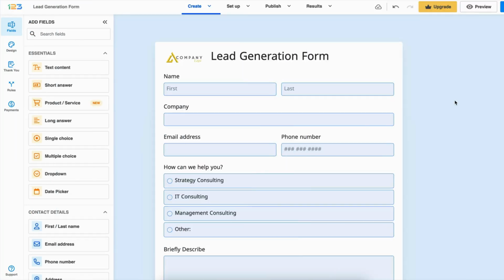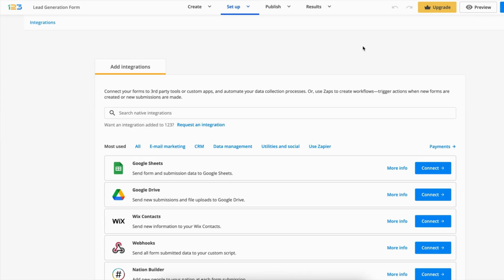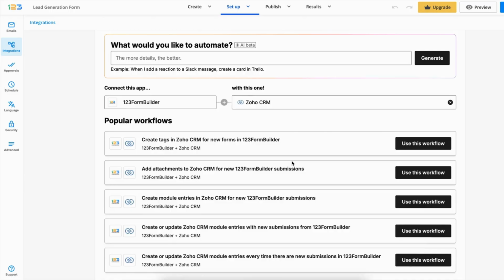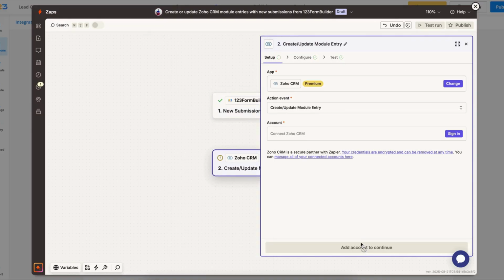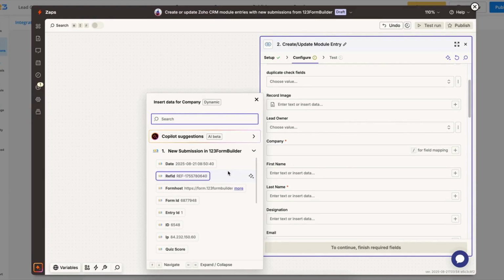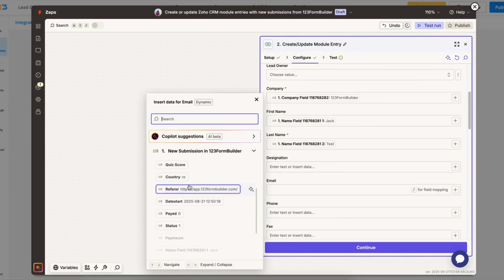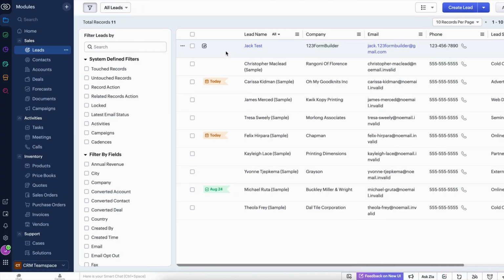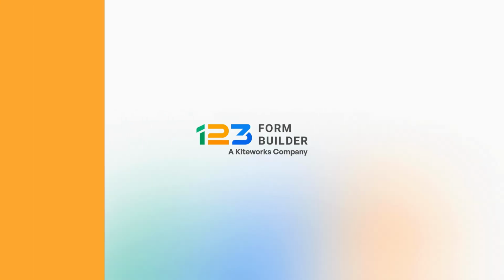How to Integrate 123FormBuilder with Zoho CRM via Zapier (Step-by-Step Tutorial)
Want to send your form submissions directly into Zoho CRM without manual data entry? In this tutorial, we’ll walk you through how to integrate 123FormBuilder with Zoho CRM using Zapier. By the end of this video, every lead captured through your form will automatically flow into Zoho CRM in real time. Perfect for sales teams, marketing campaigns, and anyone who wants to save time and keep data organized.